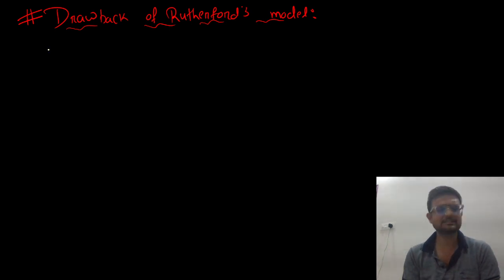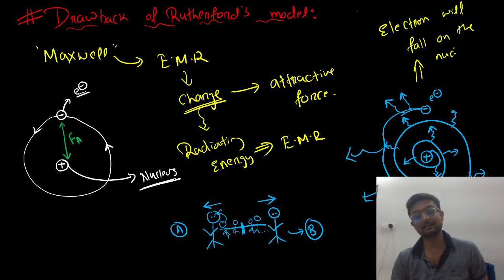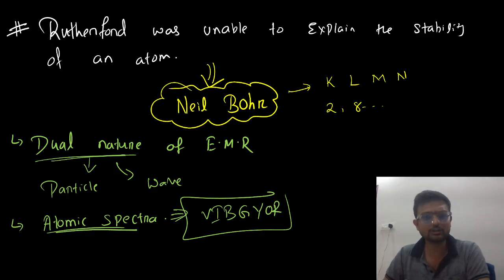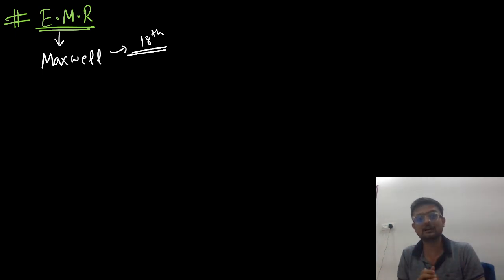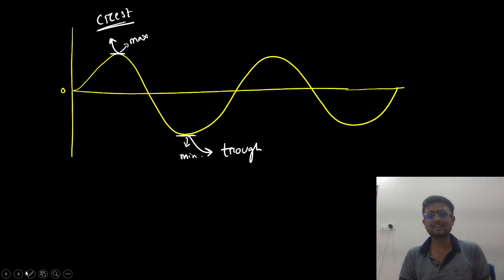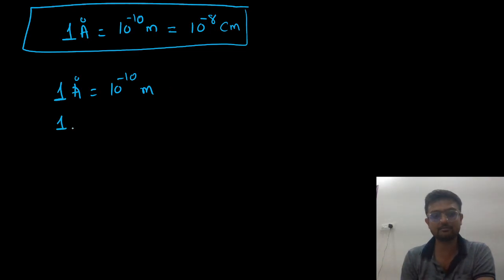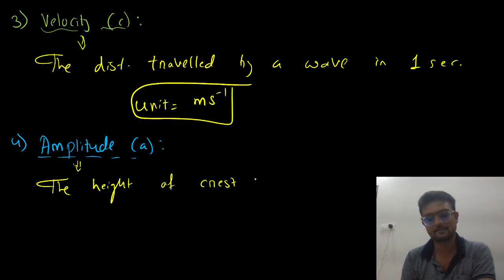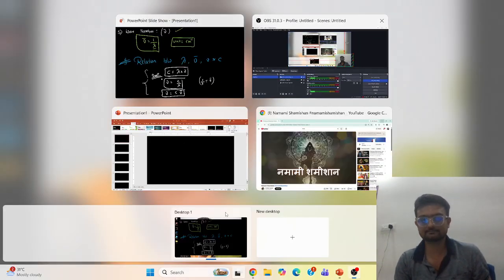⚡ Electromagnetic Radiation Explained | Class 11 Chemistry | JEE & NEET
🌈 Ever wondered how sunlight reaches Earth through empty space? How do radio waves, X-rays, and visible light travel without any medium?

In this video, we'll begin our journey into **Electromagnetic Radiation**, one of the most important concepts in Class 11 Chemistry and Physics. You'll learn:

✅ What is electromagnetic radiation?
✅ Difference between wave and particle nature of light
✅ Electromagnetic spectrum explained
✅ Wavelength, frequency, and velocity of light
✅ Relationship between wavelength and frequency
✅ Why this topic is important for JEE & NEET

This chapter forms the foundation for understanding atomic structure, Bohr's model, photoelectric effect, and modern chemistry.

📚 Perfect for:
• Class 11 Students
• NEET Aspirants
• JEE Main & Advanced Aspirants
• Anyone curious about the science of light